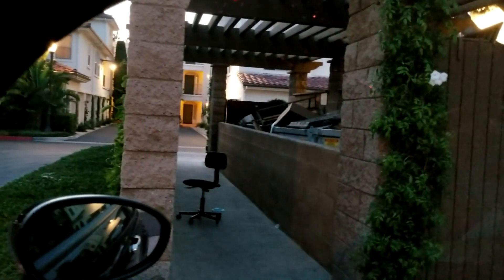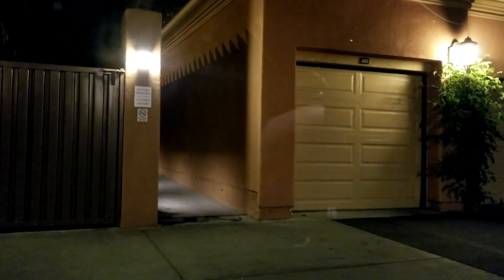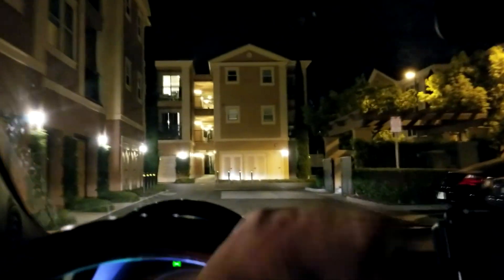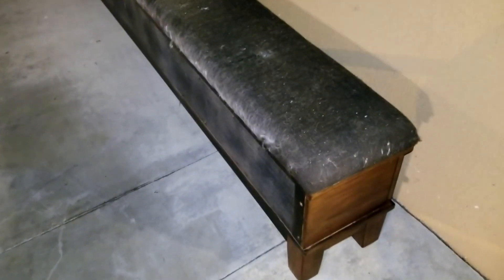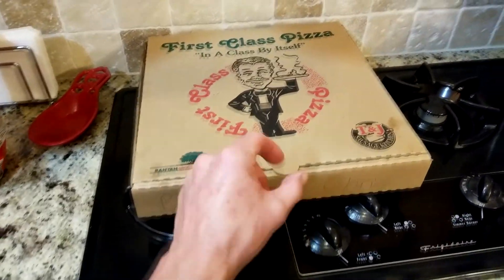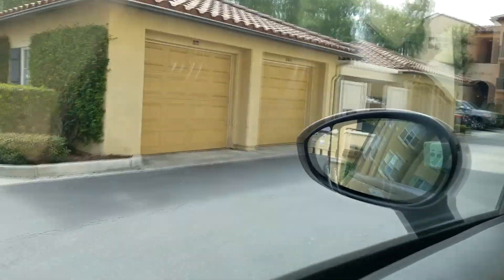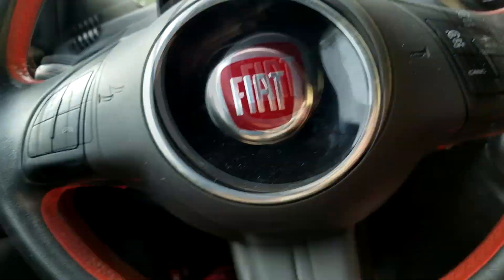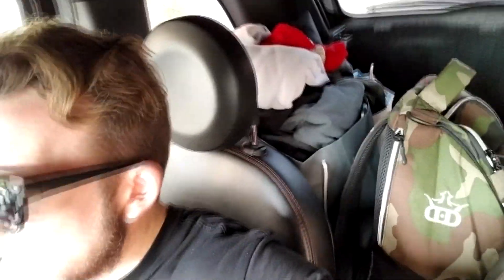Wow Folks We Got A DUMPSTER DIVING HAUL Here This Is Amazing - SEE WHAT SOMEONE THREW AWAY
UK Shoppers